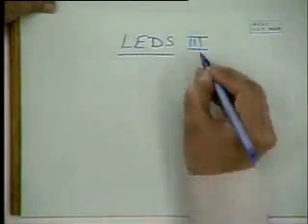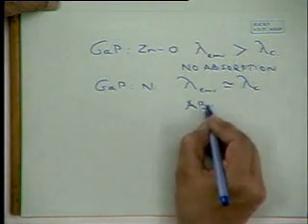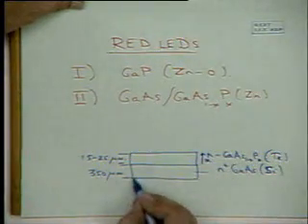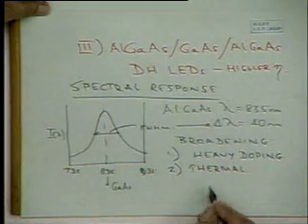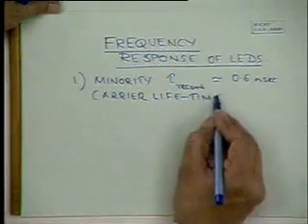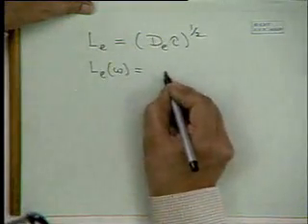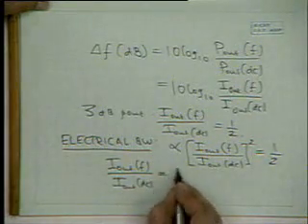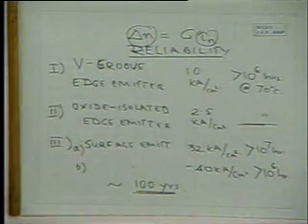24. Light Emitting Diodes - 3 (LEDs - 3)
1. Introduction to Optoelectronics
 2. Optical Processes in Semiconductors
 3. Direct and Indirect Gap semiconductors
 4. Heavy Doping Effects
 5. Excitons and Lattice Vibrations
 6. Electric and Magnetic Field effects
 7. Excutons in Quantum wells
 8. Luminescence in solids
 9. Radiatne Recombination and Absorption
 10. Recombination Mechanisms
 11. Non Radiative Recombination
 12. Auger and Surface Recombination
 13. Fundamentals of Photodetectors
 14. Background Fluctuations and Noise
 15. Thermal Detectors and Noise
 16. Quantum Detectors - 1  PE and PC
 17. Quantum Detectors - 2 PE and PC
 18. PIN Detectors
 19. Resonant cavity dectors
 20. Avalanche Photodiodes (APD)
 21. Quantum Well Infrared Detector
 22. Light Emitting Diodes - 1 (LEDs - 1)
 23. Light Emitting Diodes - 2 (LEDs - 2)
 24. Light Emitting Diodes - 3 (LEDs - 3)
 25. Semiconductor Lasers - 1
 26. Semiconductor Lasers - 2
 27. Threshold Current Density
 28. Confinement Factor
 29. Stripe Geometry Lasers
 30. Radiation and Device Fabrication
 31. Optical Emission Spectra
 32. Gain in Semiconductor Lasers
 33. DFB and DBR Lasers
 34. vesels and strained layers
 35. Quantum Confinement